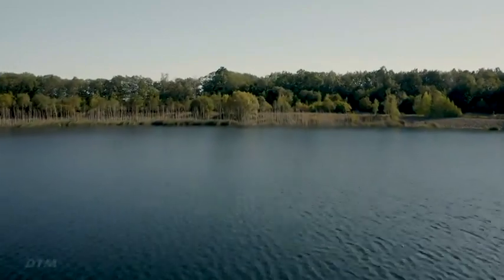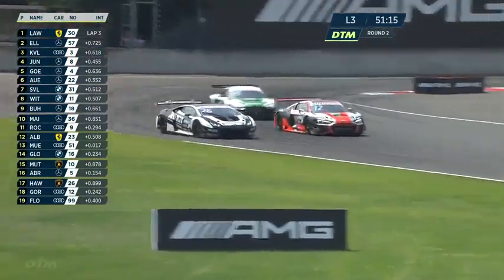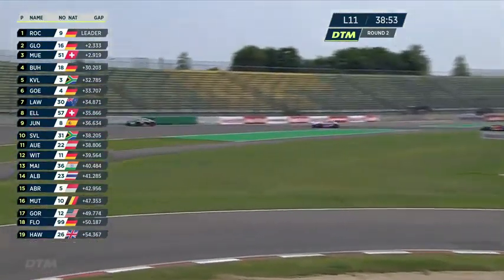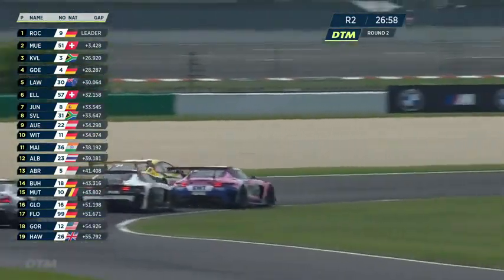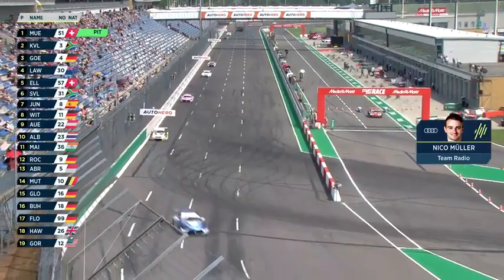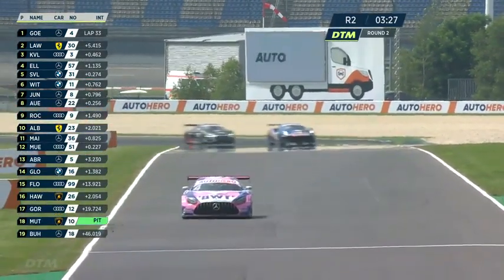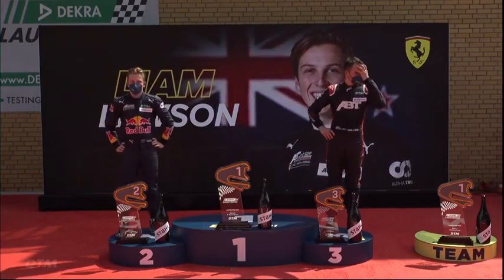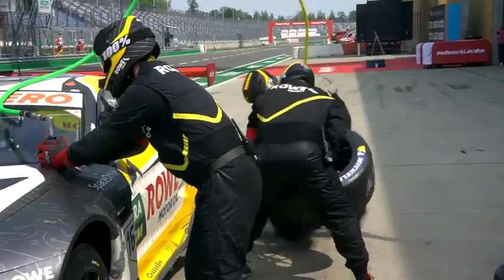DTM 2021 - Round 02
- Round 02 - Lausitzring - Race